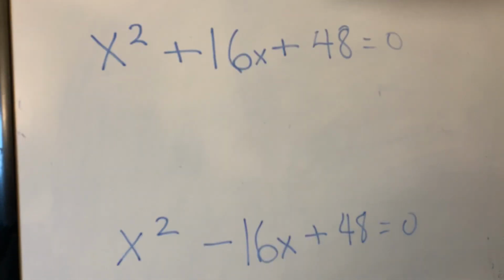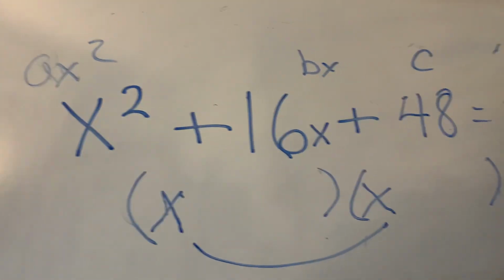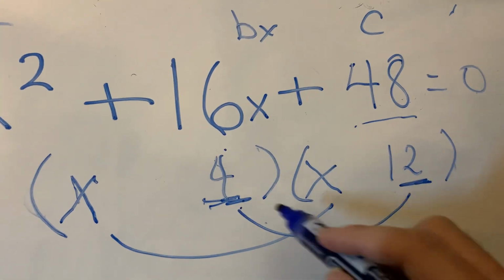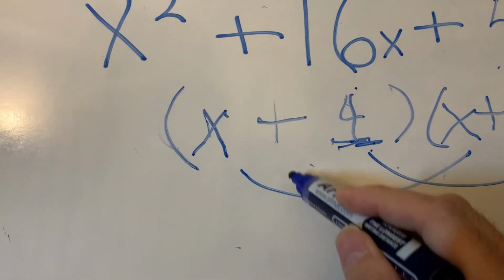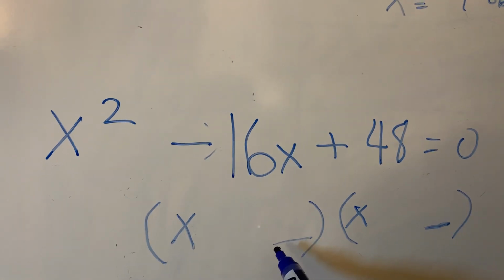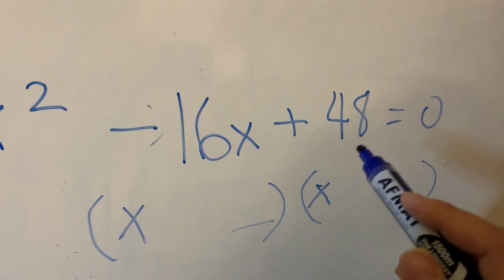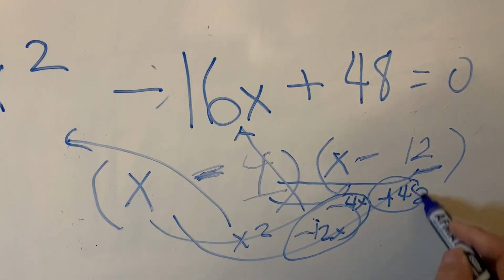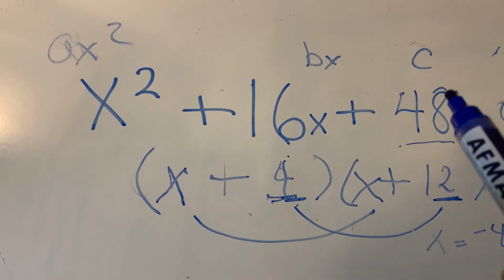Factoring Quadratic Equations Finally Explained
Factoring equations step by step.